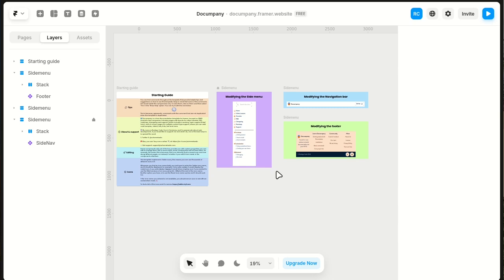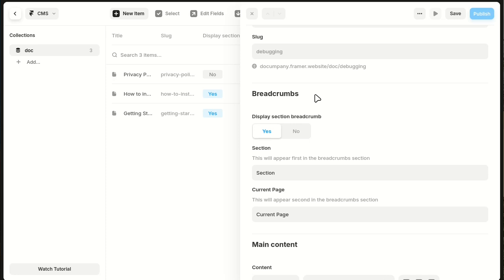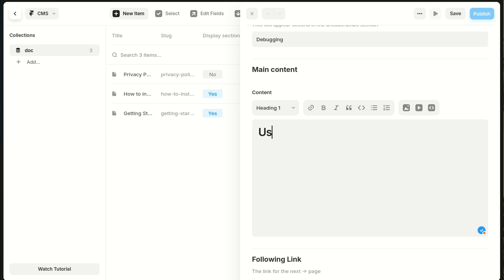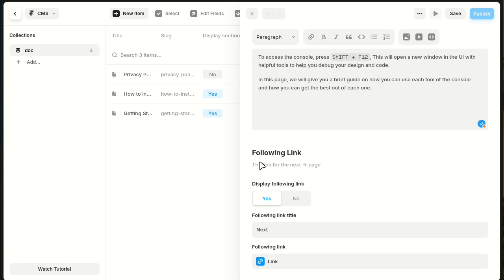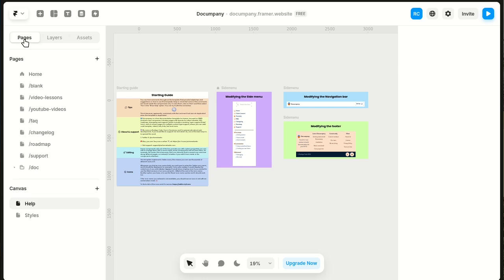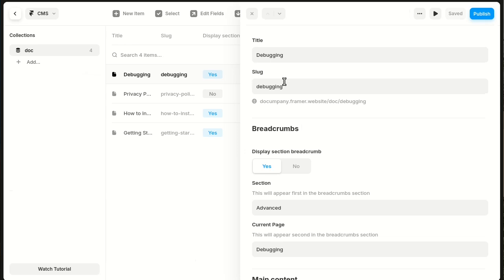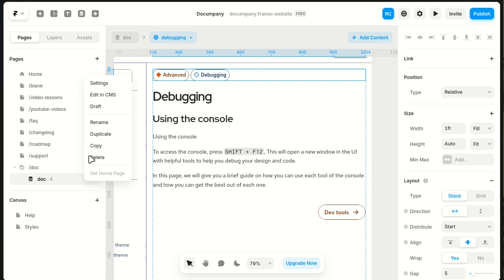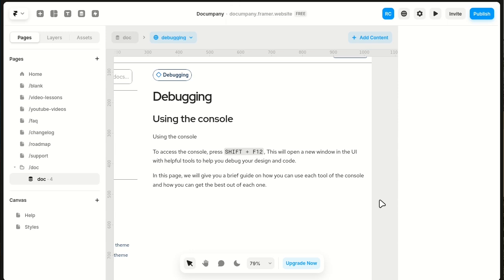Documpany - Adding a New Page with the CMS in framer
This is a short tutorial on how you can add a new page with the CMS in Documpany, a free Framer documentation template.

Main channel:  @schemetastic